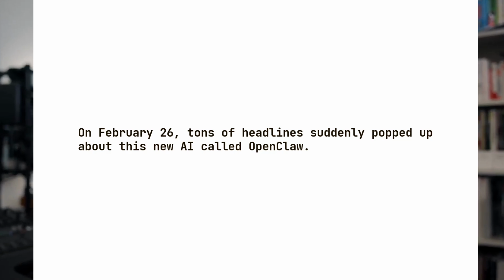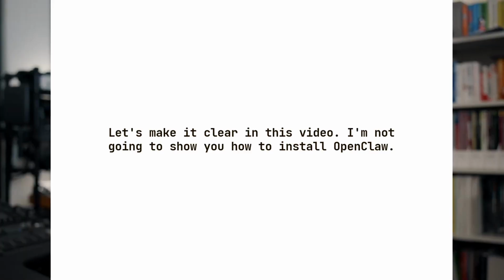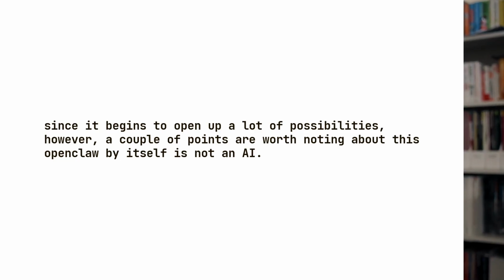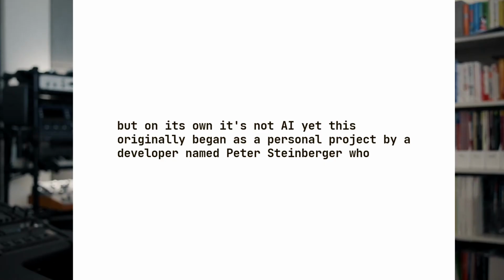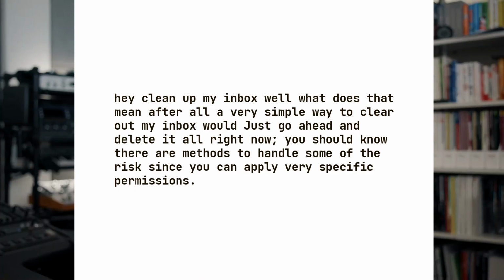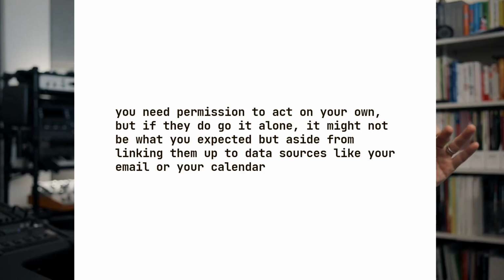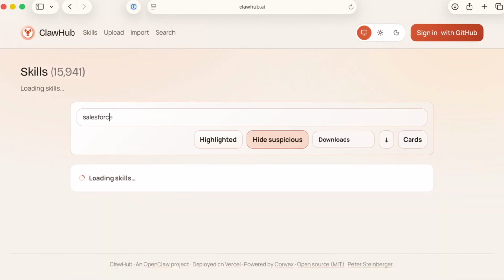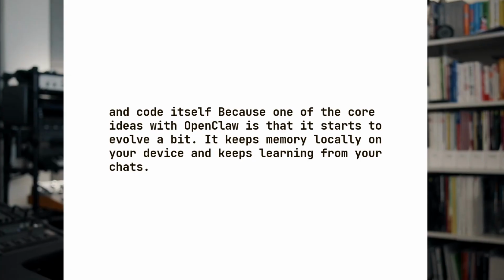OpenClaw Explained: Why the Hype Is Mostly Wrong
Discussions surrounding OpenClaw are polarized, with opinions ranging from high praise to severe security concerns, yet many popular takes overlook the nuances. This analysis cuts through the confusion to explain exactly what OpenClaw is, how its architecture functions, and why its permissions model creates a unique blend of power and risk. The critical skill here is not simply installing the software, but mastering the art of defining the precise tasks to delegate to an AI agent.

The breakdown covers the origins of the tool, practical steps for initial setup, and managing access levels. It also delves into the specific capabilities known as OpenClaw Skills, the potential security threats involved, and the criteria for deciding whether to install the agent in a personal or professional environment. Best practices for safe usage are detailed alongside final observations on the tool's place in the current technology landscape.

Key topics include the innovative nature of the platform, its development background, and a clear assessment of its security posture as of 2026. This overview focuses on the technical reality of the AI agent and automation capabilities without relying on hype or fearmongering.